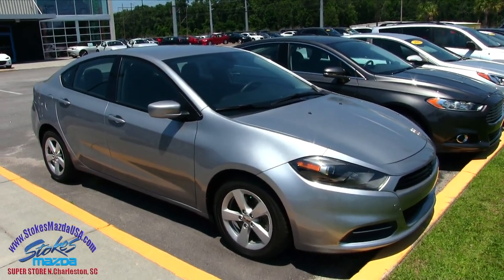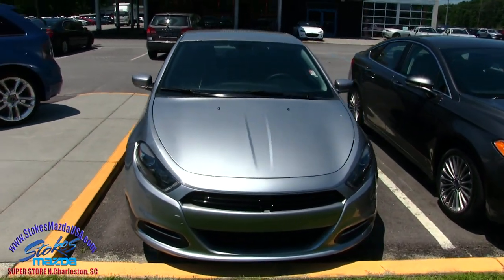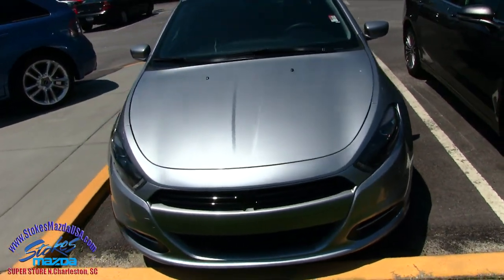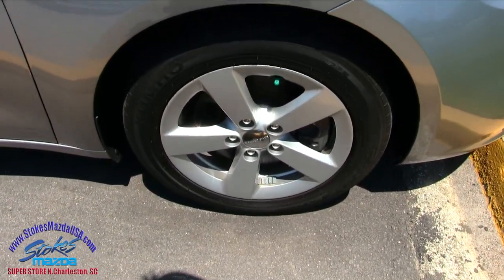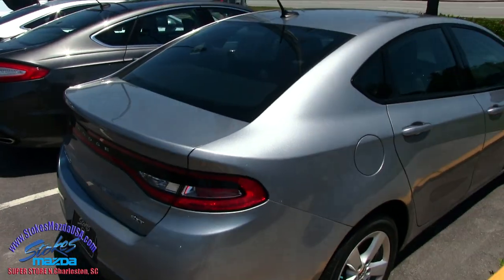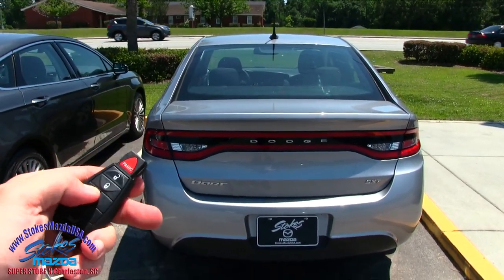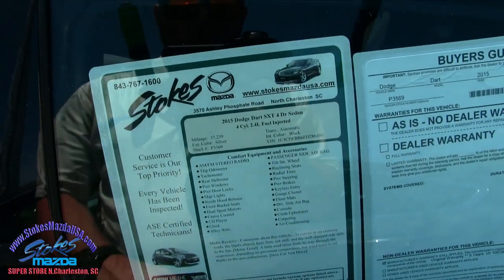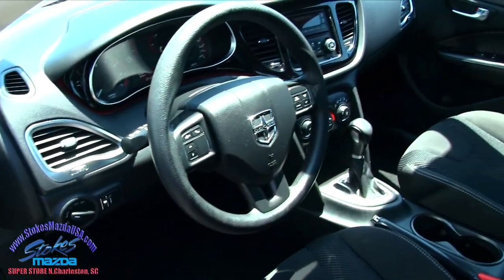2015 Dodge DART SXT - For Sale Review & Walkaround Condition Report at Stokes Mazda - May 2017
Here's a sporty Dodge Dart Sedan for sale at Stokes Mazda! If your interested in buying this vehicle after watching the film give them a call today. (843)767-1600